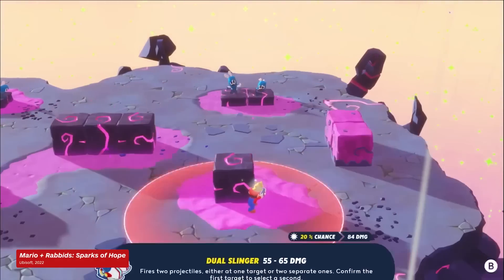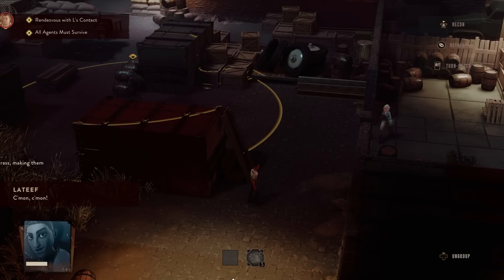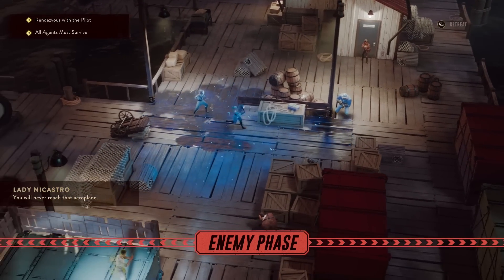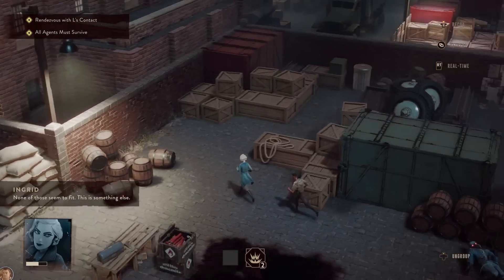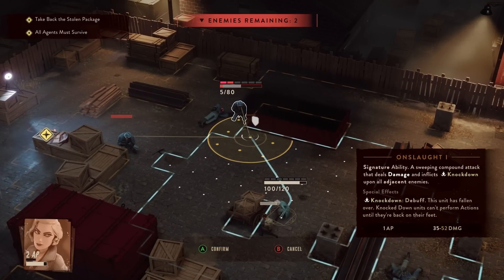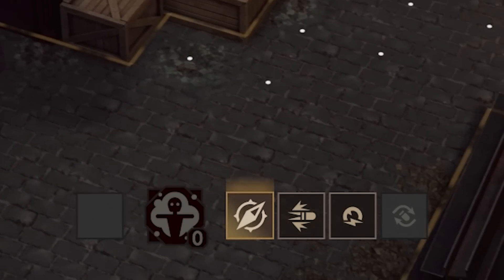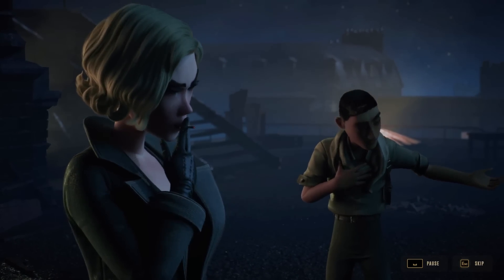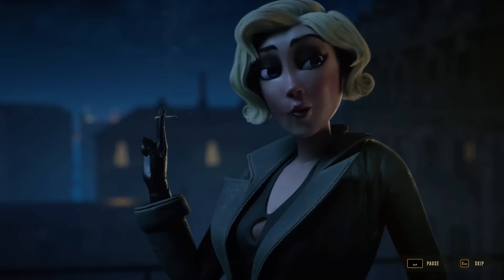The Lamplighters League Blends Stealth, XCOM Combat, and a Ritzy 1930’s Aesthetic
We were thoroughly impressed by our initial (if brief) hands-on time with The Lamplighters League, a new 1930s-set tactics game from Harebrained Schemes (Shadowrun). Previewed on PC by Travis Northup.